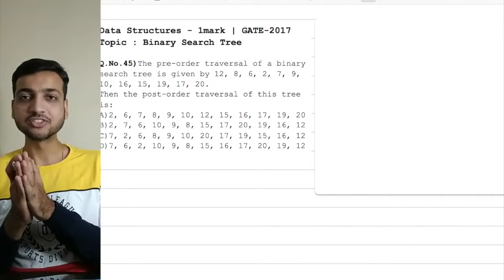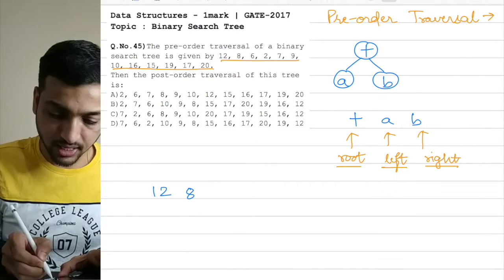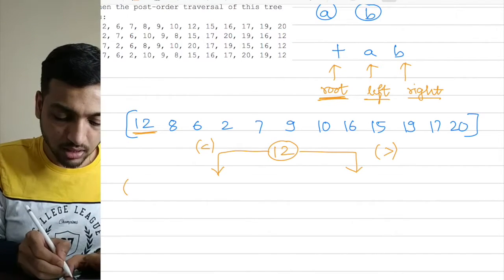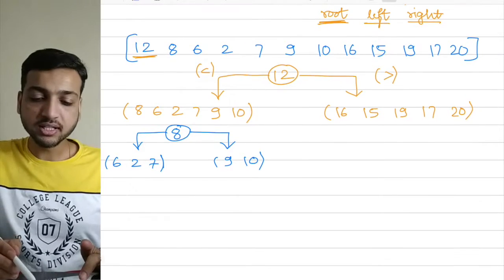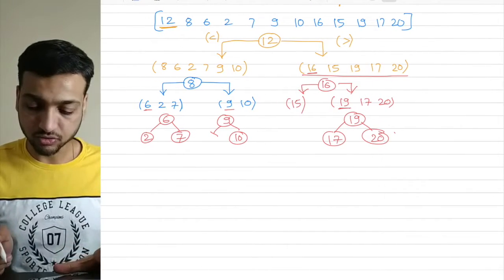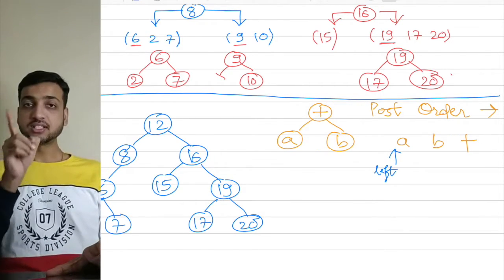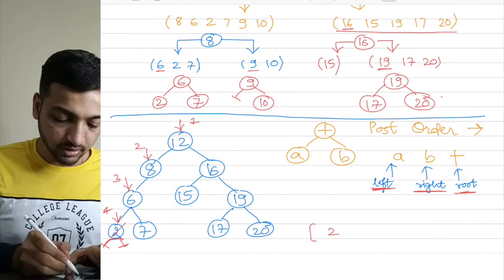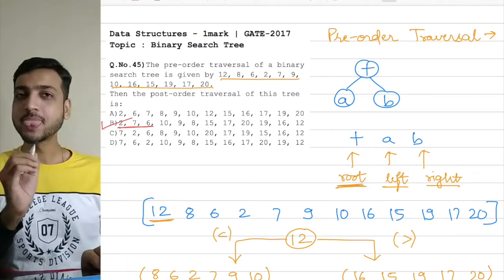GATE-2017 Solved Qs | Data Structures | Binary Search Tree